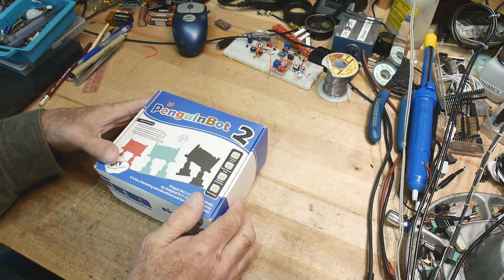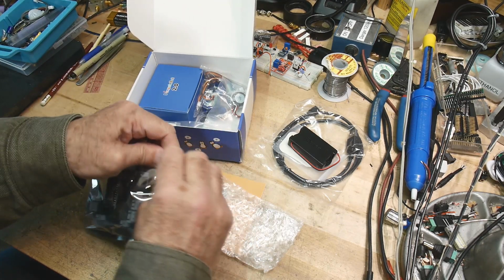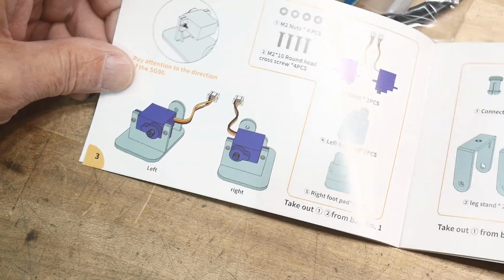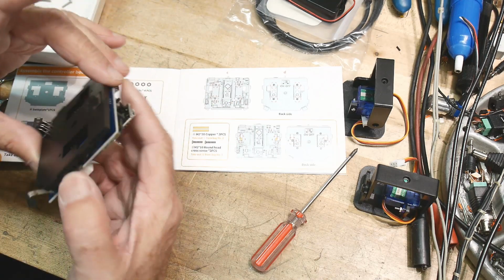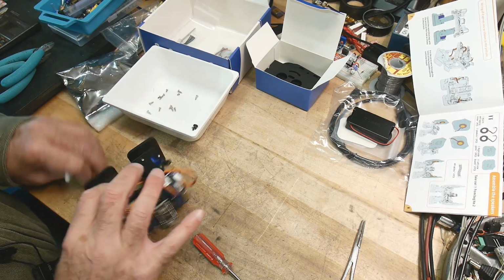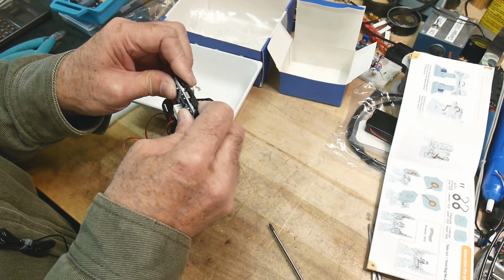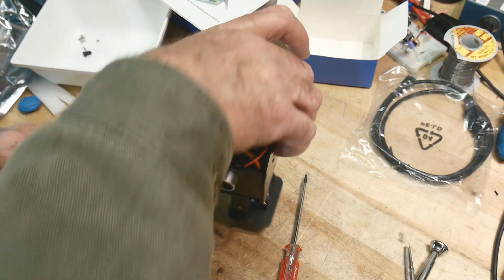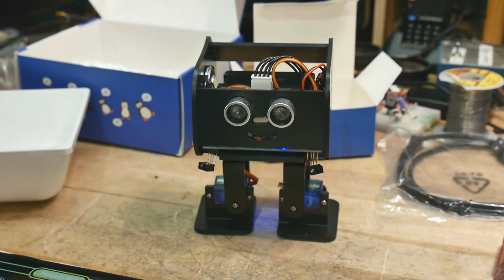#721 ELEGOO Penguin Bot Arduino Robot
Episode 721
Let's build an Arduino based robot! It walks, plays music, sensors for collision avoidance, Bluetooth link to smart phone app. Rechargeable battery.